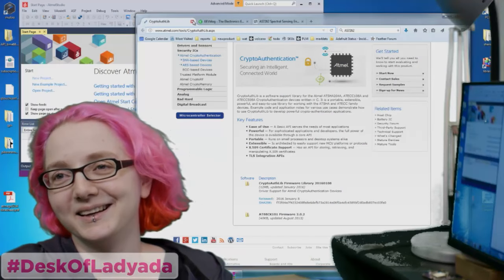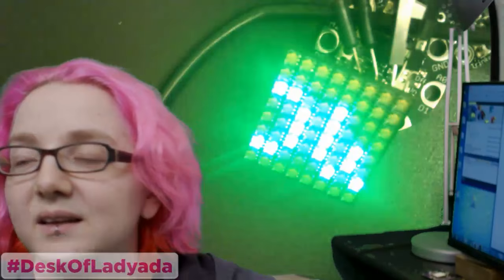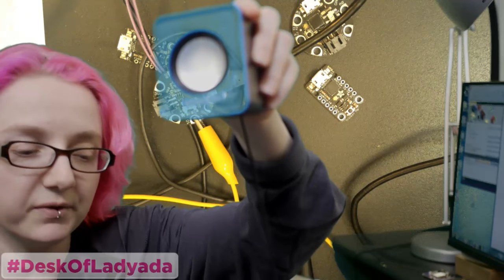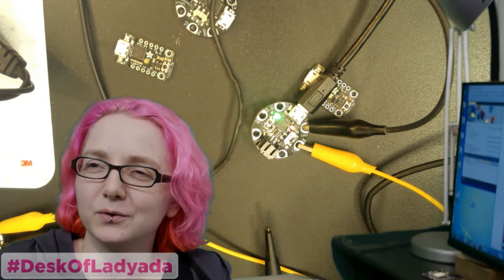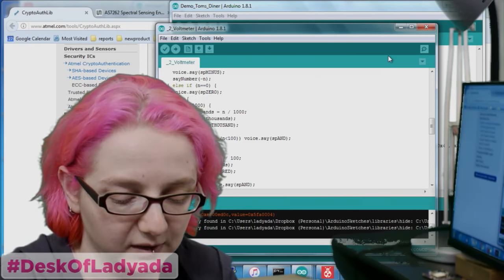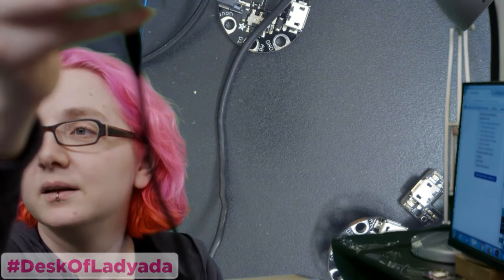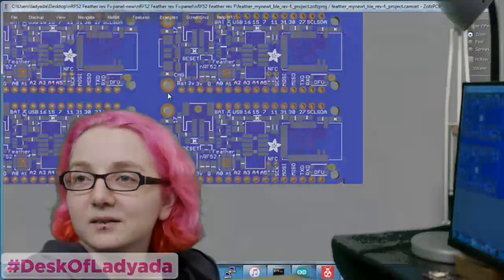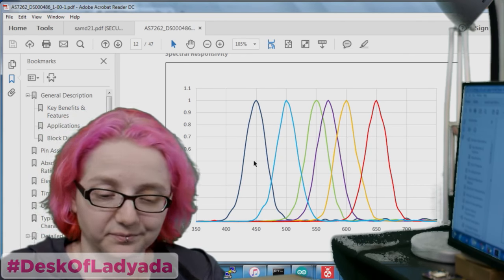DeskOfLadyada SAMD audio and talkin’ demo @MicrochipMakes @MicrochipTech @adafruit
HI INTERNET ! SAMD audio and talkin’ demo